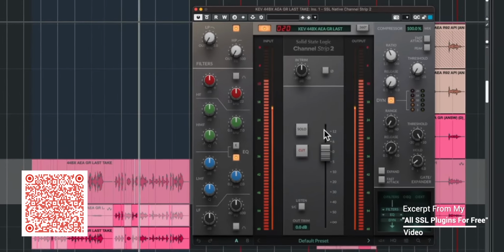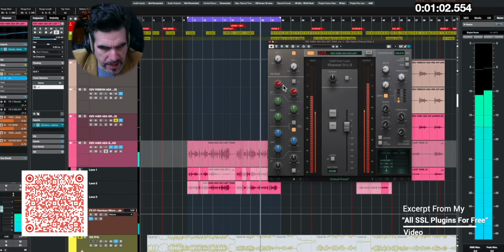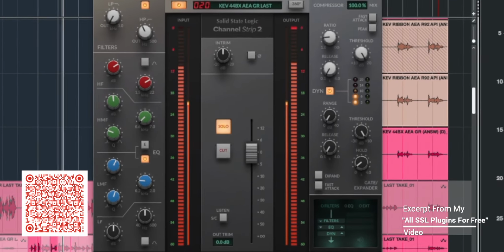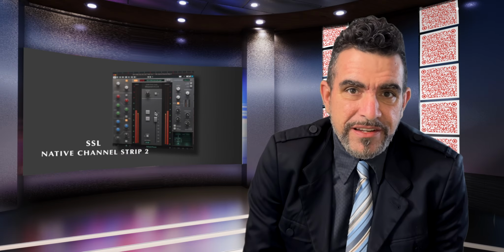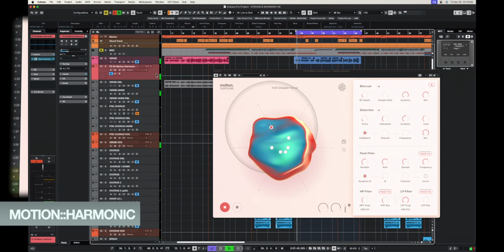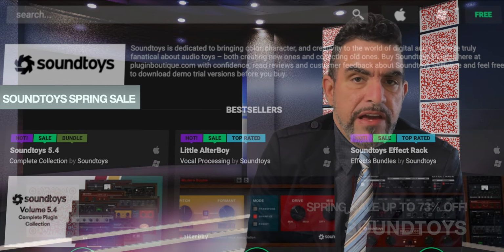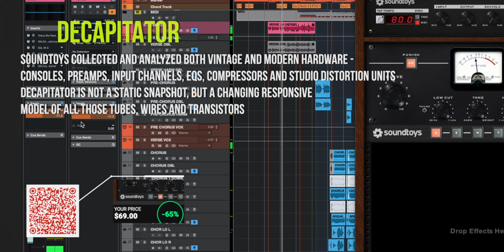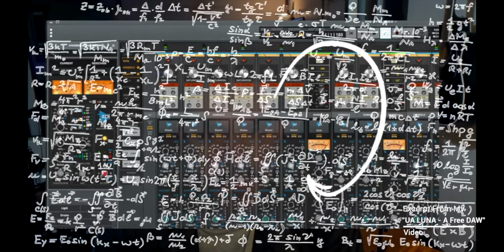Plugins This Week Apr 29 - UA LUNA Pro; Excite Audio; SSL; Soundtoys; Blackhole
You guys have been buying so many plugins at Pluginboutique.com, I’ve been able to buy a 1000 sq ft news studio! What do you think?😂
An amazing week, with so many manufacturer-focus sales going on at PiB. Many of them are ending this weekend, so don’t delay!

00:00 - Start
00:13 - INTRO
01:00 - SSL NATIVE ESSENTIALS 90% OFF
07:39 - PLUGINBOUTIQUE.COM
09:17 - EXCITE AUDIO FOCUS AY PiB
14:05 - SOUNDTOYS SPRING SALE
15:59 - UNIVERSAL AUDIO FLASHBACK 50 SALE
18:07 - EVENTIDE BLACKHOLE
19:39 - OUTRO